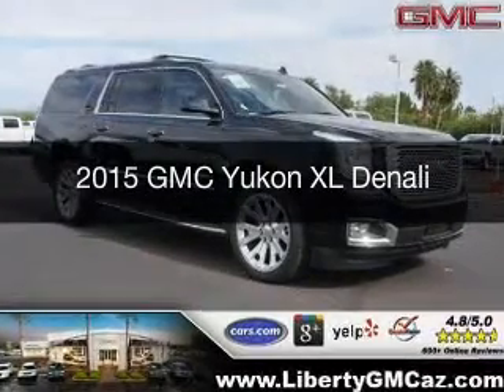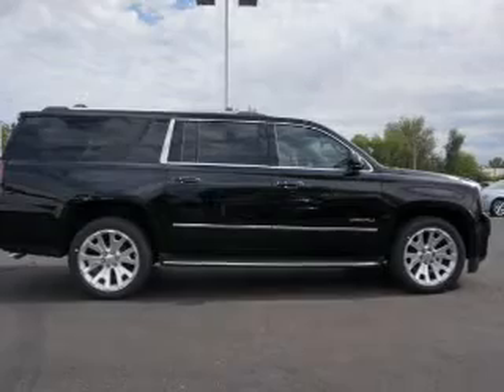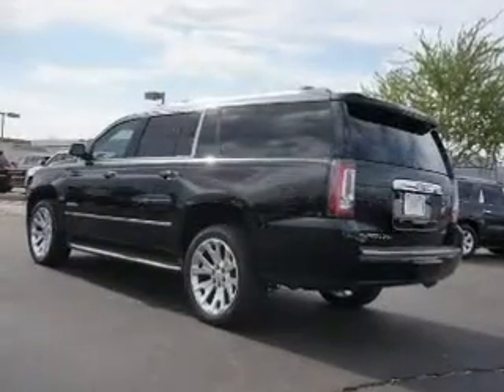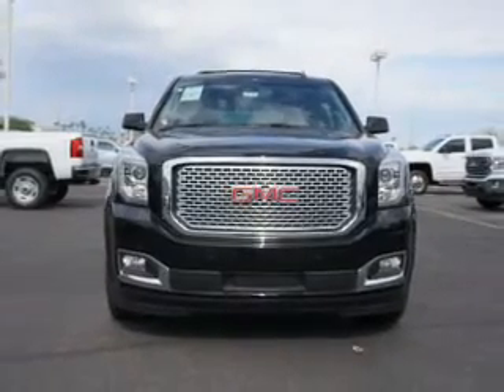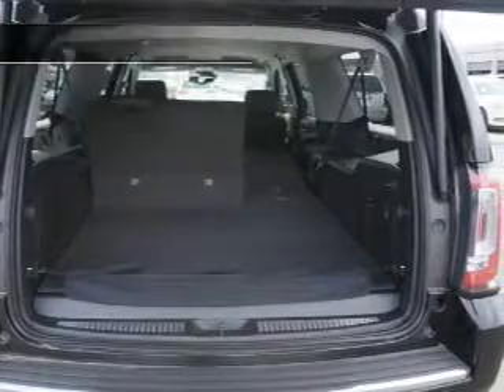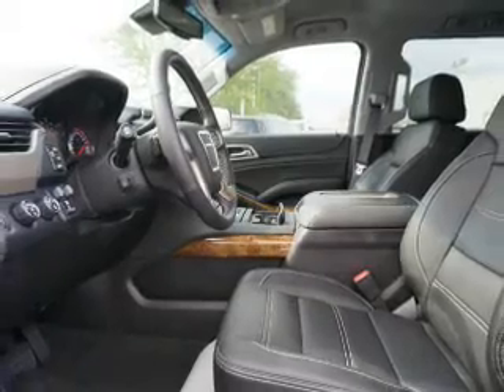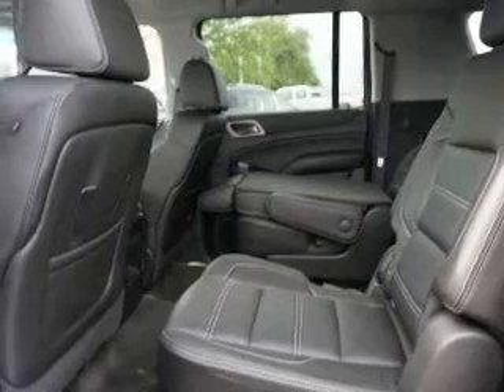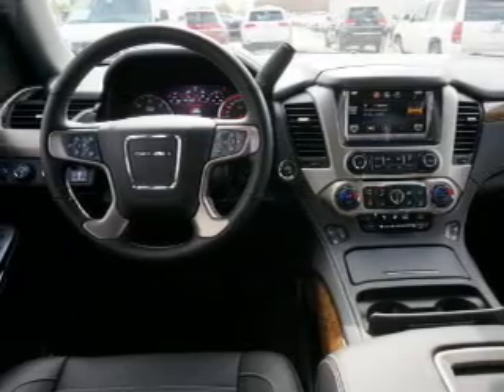2015 GMC Yukon XL - Peoria AZ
Year: 2015
Make: GMC
Model: Yukon XL
Trim: Denali
Engine: 6.2 liter 8 cylinder 16 valve GDI OHV
Transmission: 6-Speed Automatic
Color: Black
Mileage: 10
Address:
8660 W. Bell Road